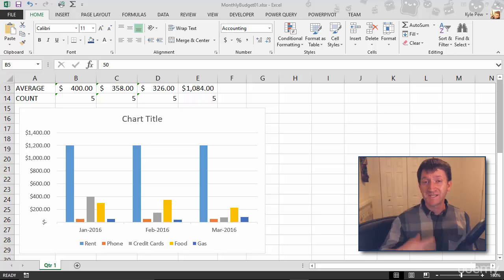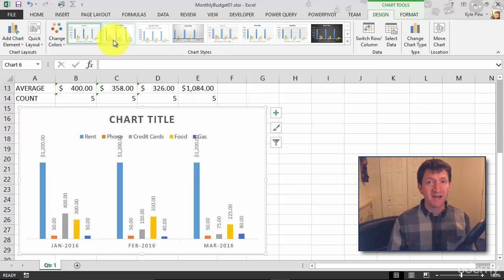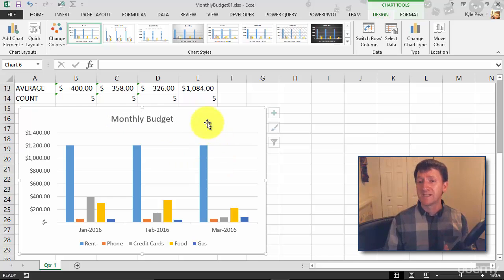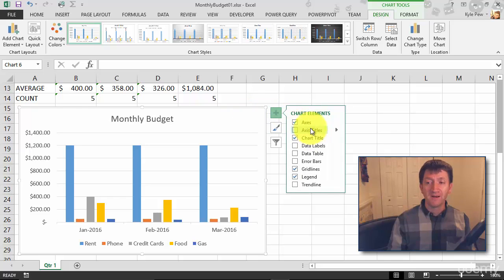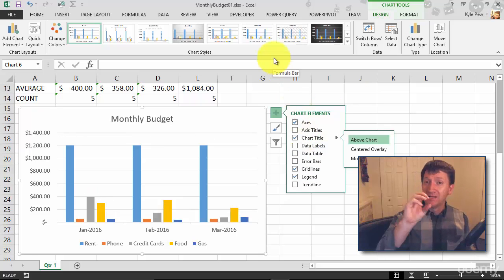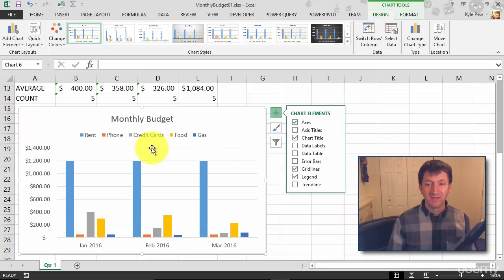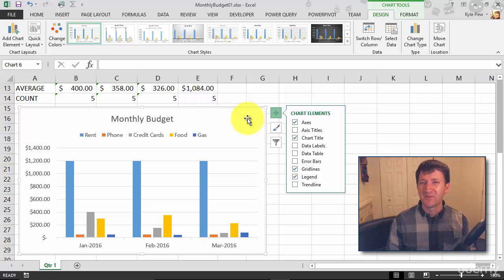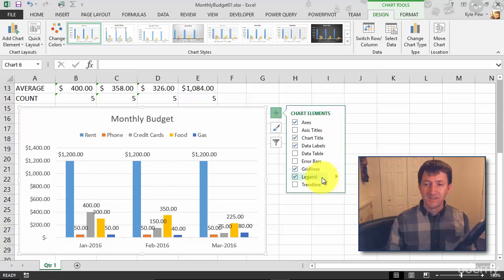045 working with the excel chart ribbon